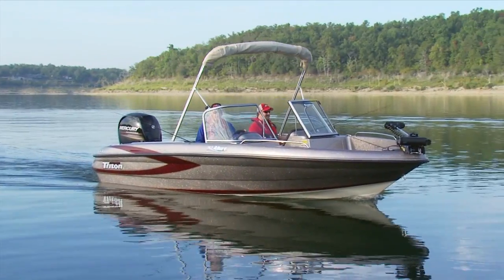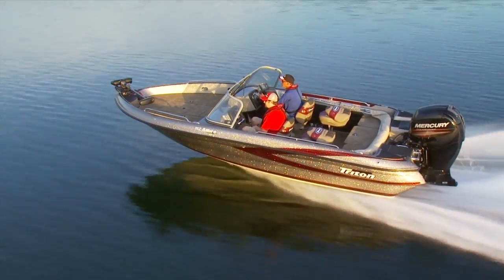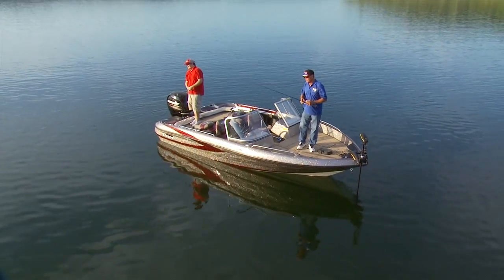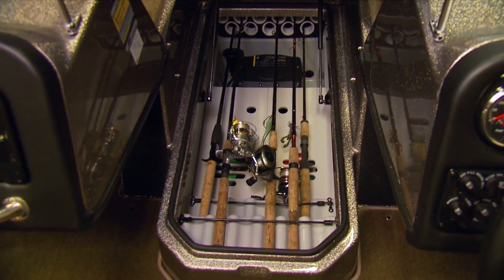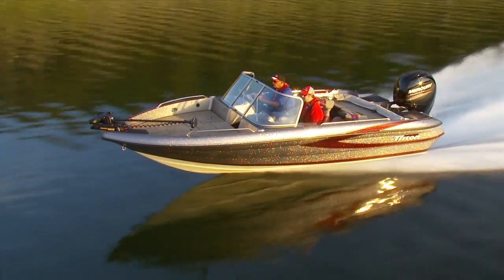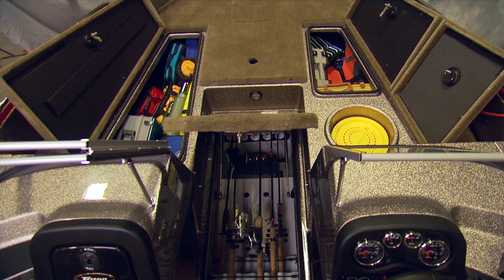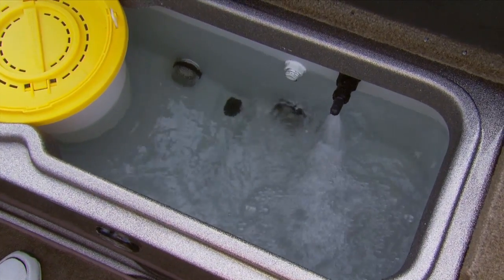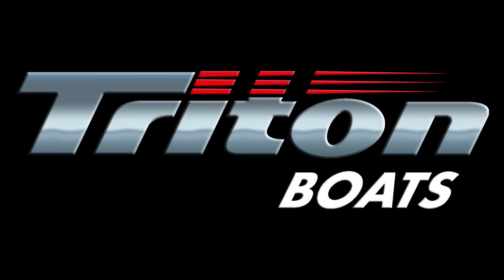Triton Boats Allure Series Fishing Features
The Allure Series is designed for serious fishing. Looking at the well thought out layout - you can see it was designed by fishermen for for fishermen.